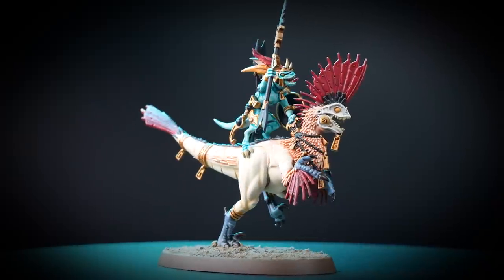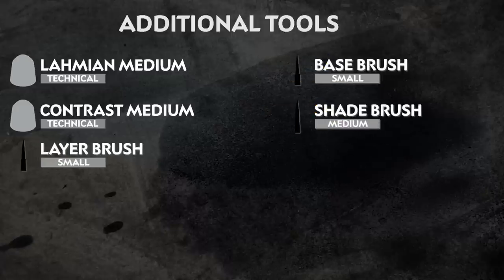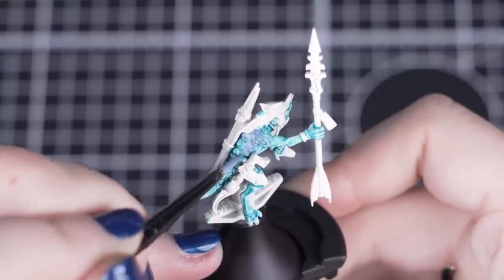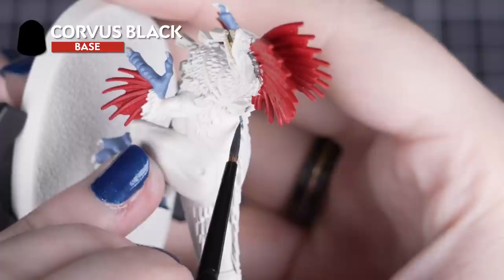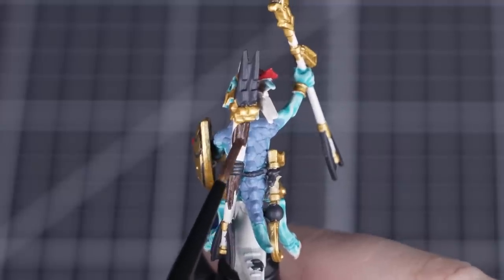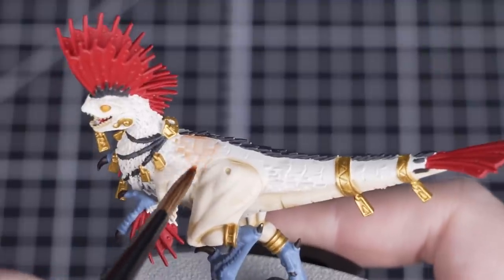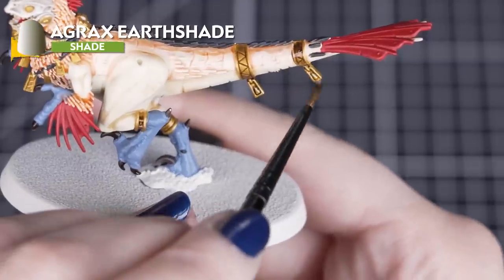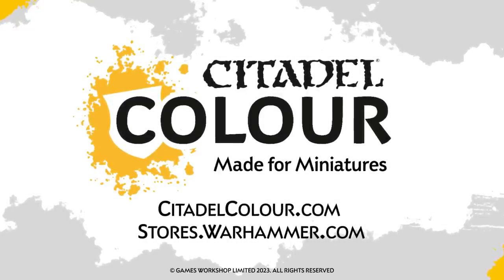How to Paint: Battle Ready Seraphon Raptadon Hunter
These skinks and their reptilian mounts swiftly close in on the foe, bombarding them with javelins and luring them to their doom. In this video, we’ll show you how to paint a Raptadon Hunter to Battle Ready.